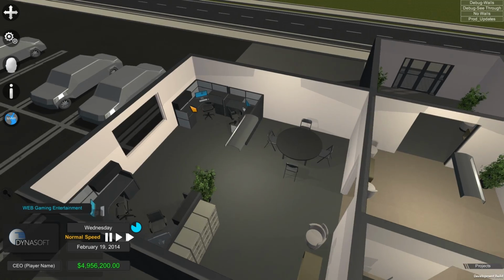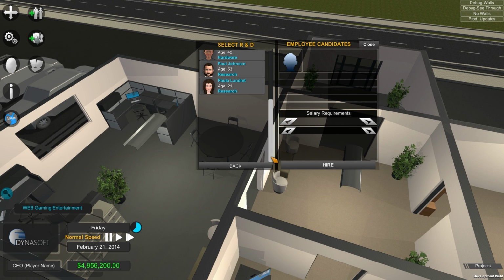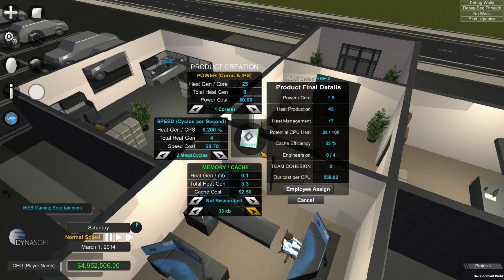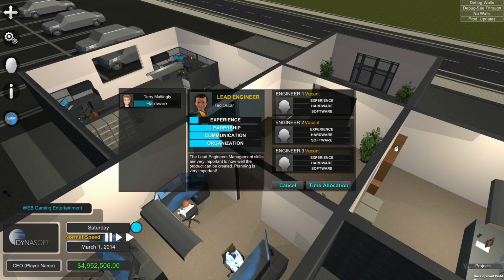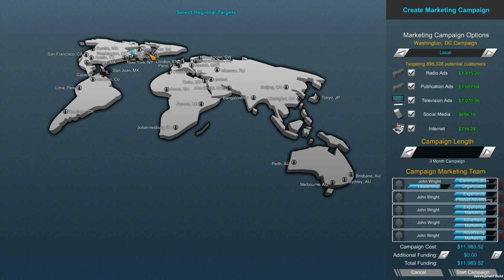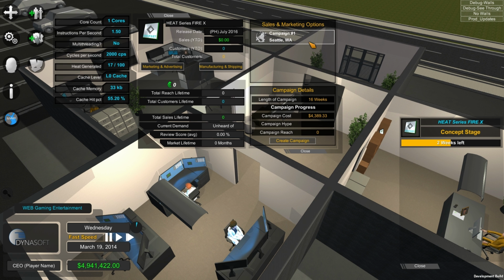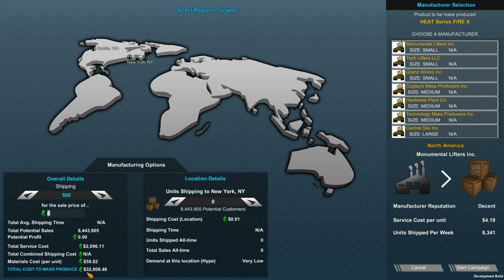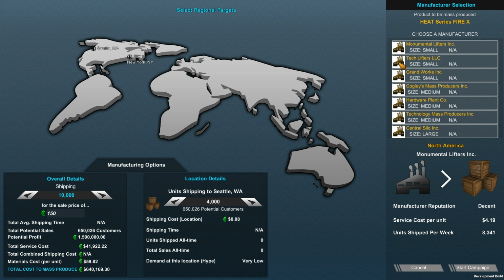Tech Executive Tycoon Monthly Update #19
In this update, you will see the rest of the product creation process. There is a lot that you will NOT see, but you will get a great idea of how things will play out.

WEB Gaming Entertainment